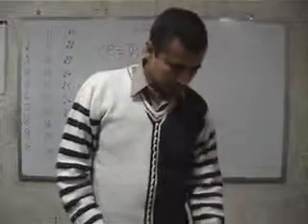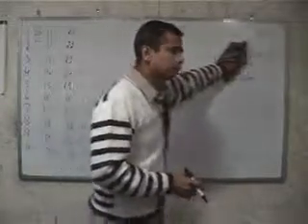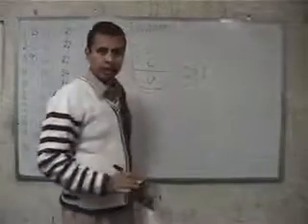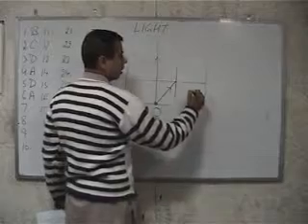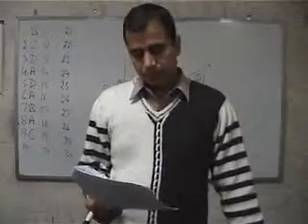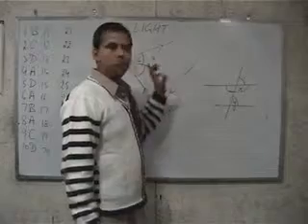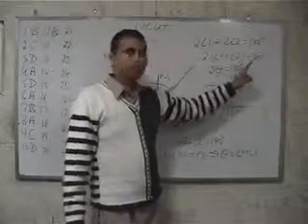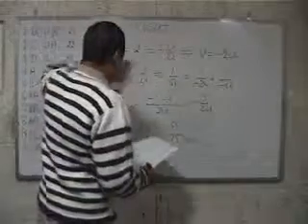10th Science Sample Test Part 1